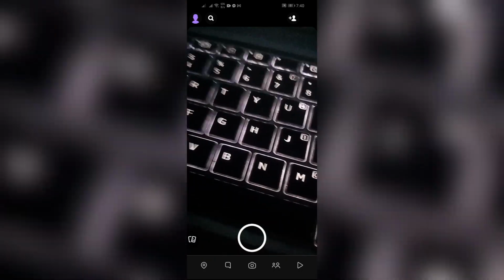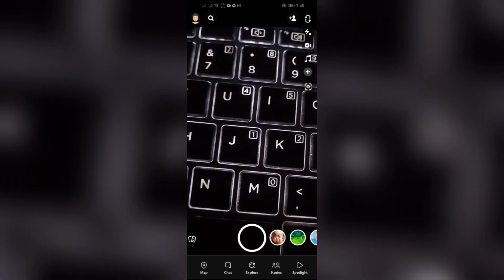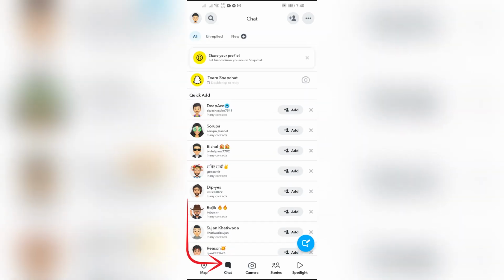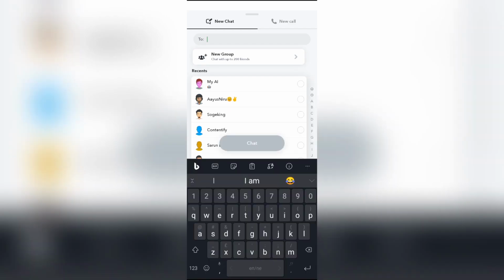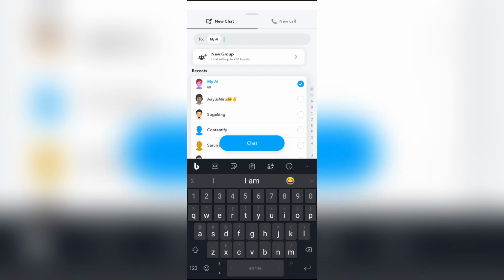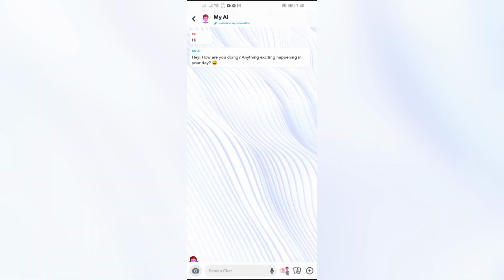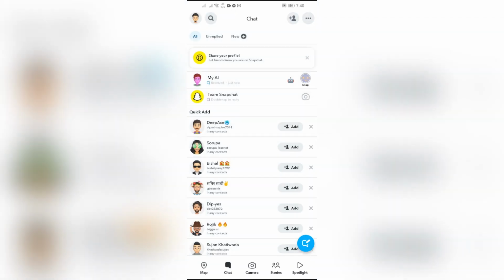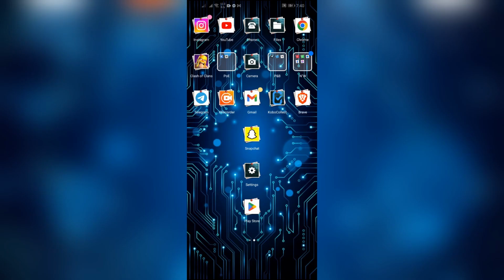How to Fix Snapchat AI is Not Showing Up 2024 |Solve Snapchat AI is Not Showing Up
In this video, we dive into common reasons why Snapchat's AI might not be appearing on your device and explore practical solutions to fix the problem. From app updates and device compatibility to account settings and more, we cover everything you need to know to get your Snapchat AI up and running again. Whether you're a casual user or a dedicated Snapchatter, this guide has something for you. Tune in and let's get your Snapchat AI back on track!